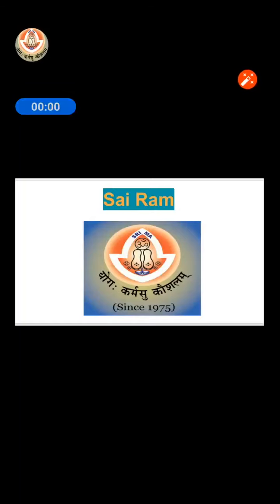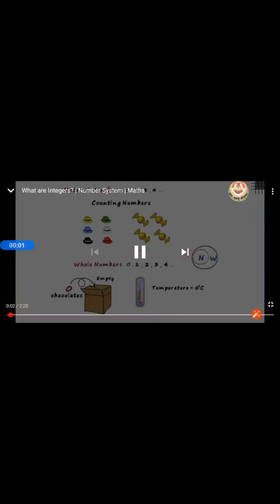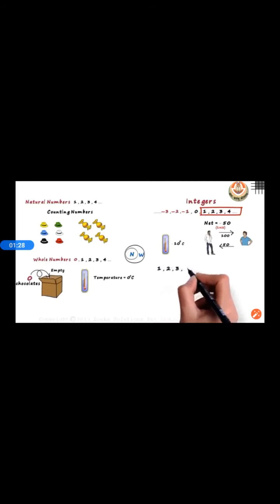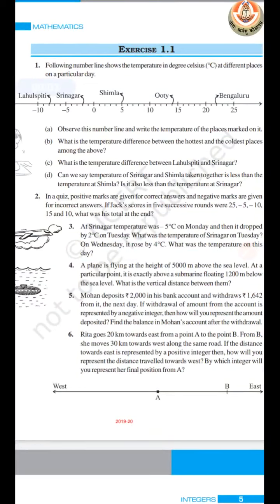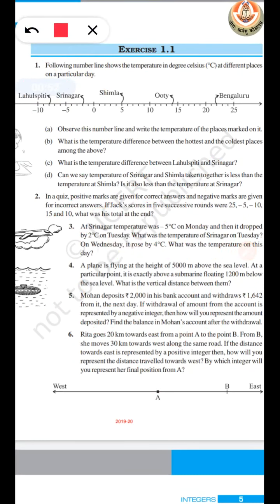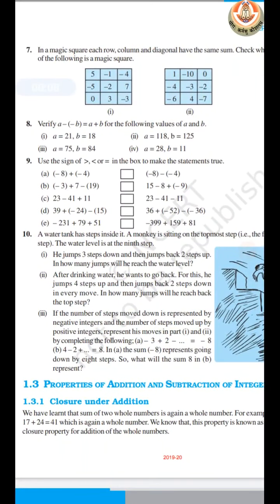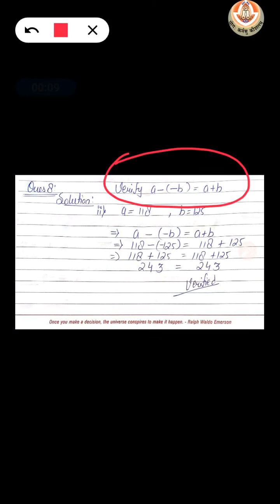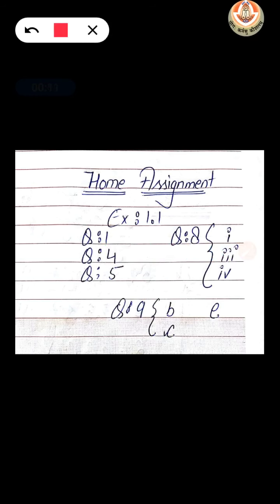Class 7 | Maths Chapter 1 : Integers Part 1 | 16 April 2020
Class7_Maths_Chapter_No1_Integers_Part1_15042020